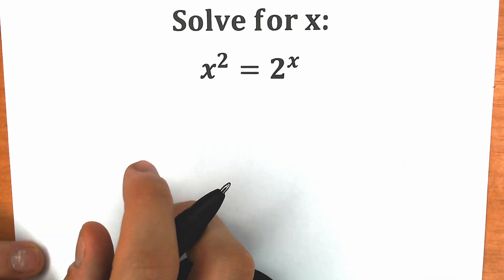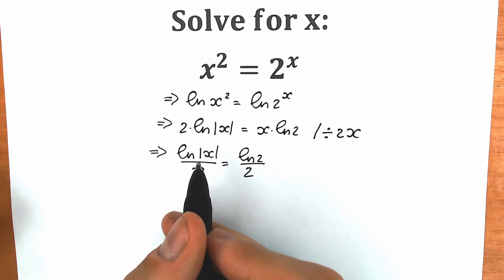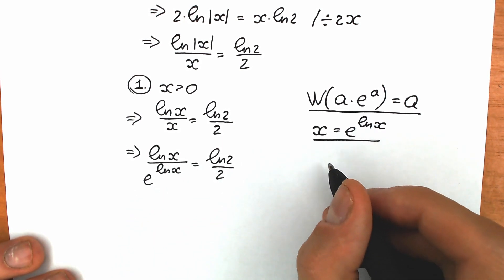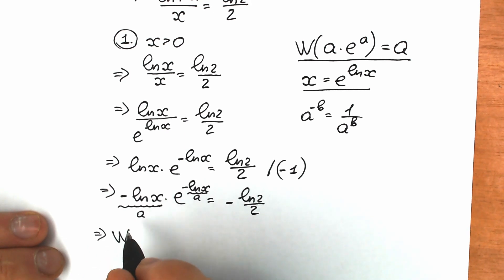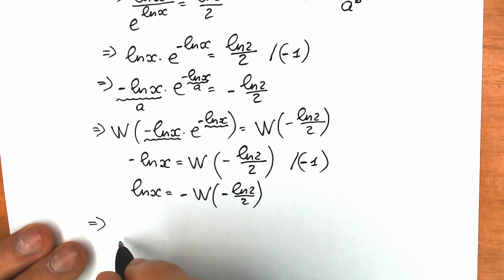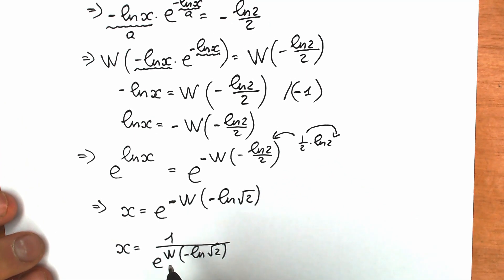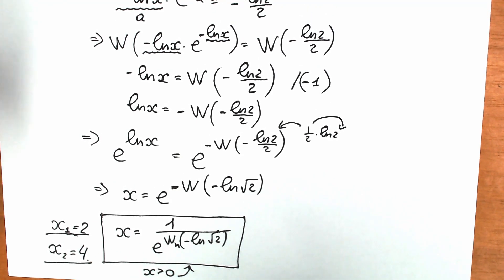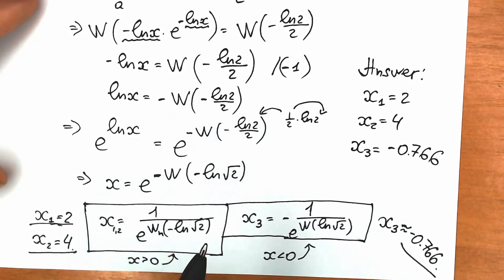You might solve this math exam question wrong, be careful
A nice exponential equation. What do you think about this question? If you're reading this ❤️.